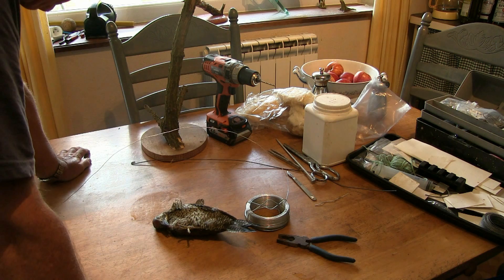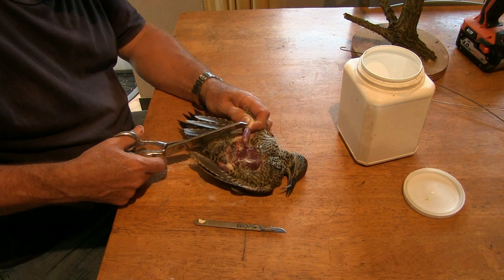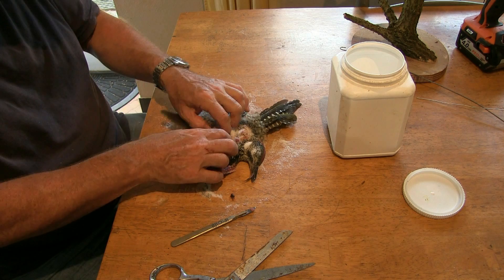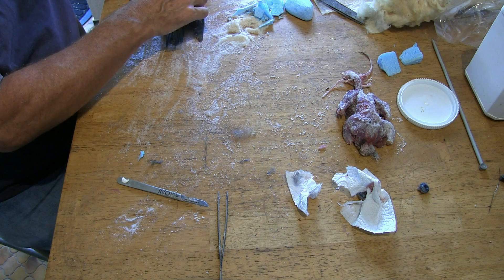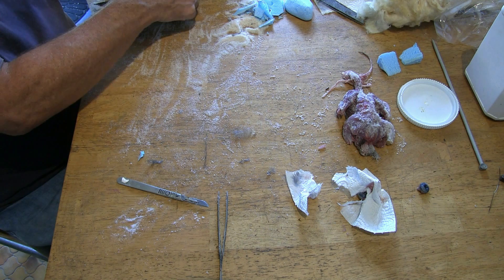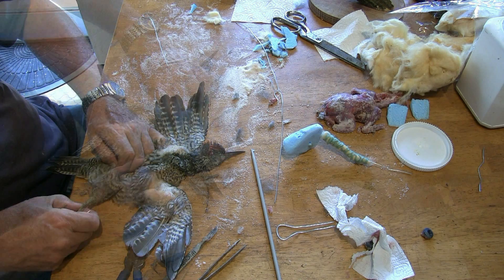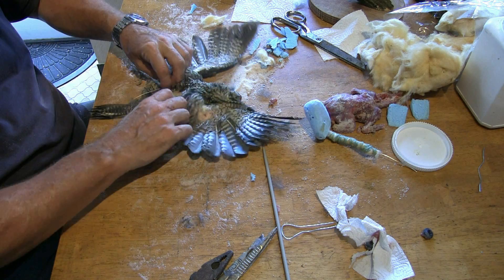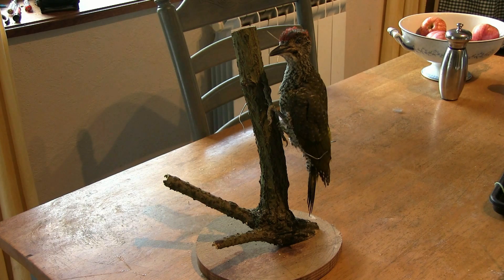Green woodpecker - Taxidermy the simple way.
WARNING - Taxidermy film - Please do not watch and then complain if you are sensitive to such material. This bird was brought to me after it flew into a friends window, and died. Following on from the recent film of the flying Barn Owl, this film shows a smaller bird being prepared and mounted, plus simple ways to set the bird on a branch and use moss to complete the scene.